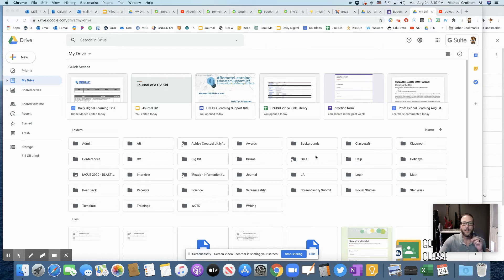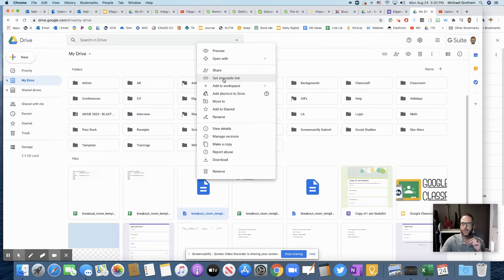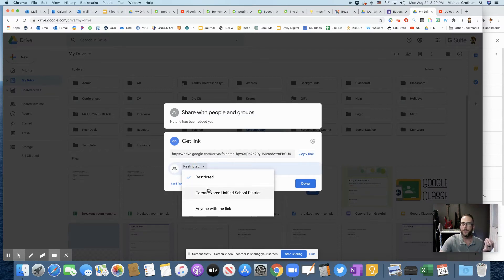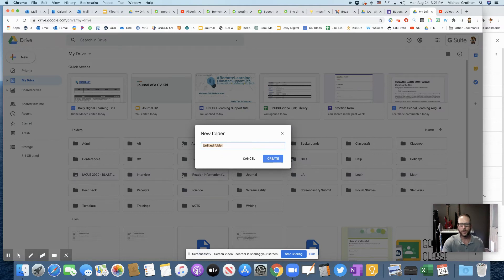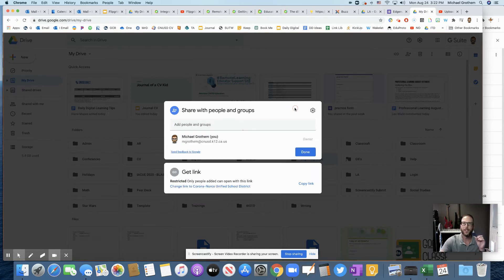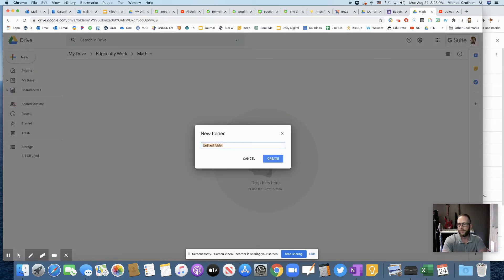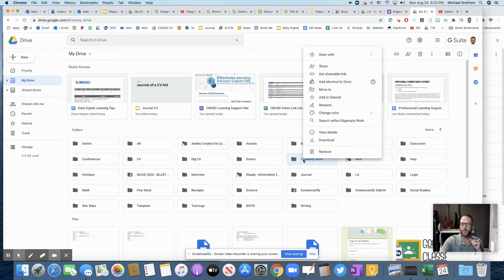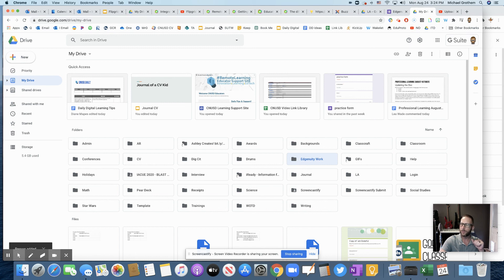Share a File or Folder in Google Drive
Easily share a file or folder with anyone in our school district or anyone on the web. This is great for students to be able to share their work with you in Edgenuity.